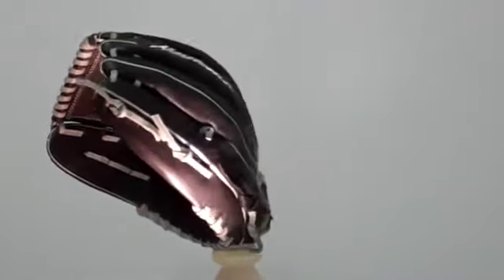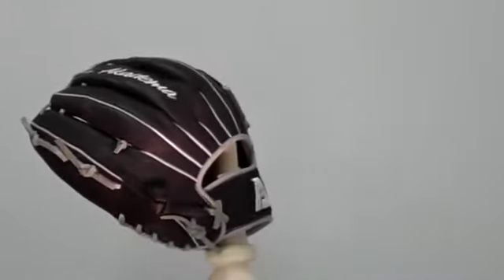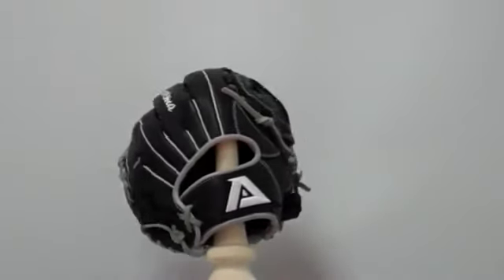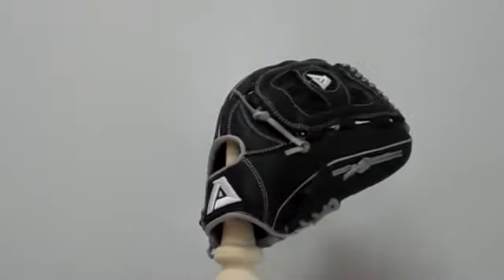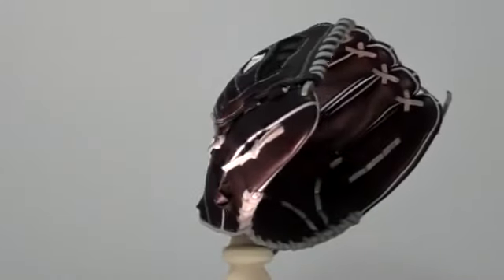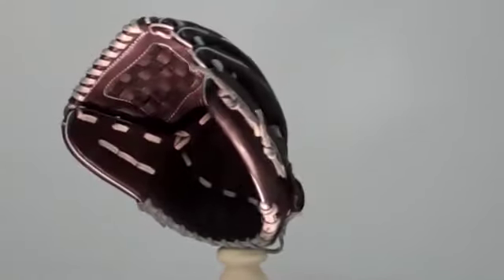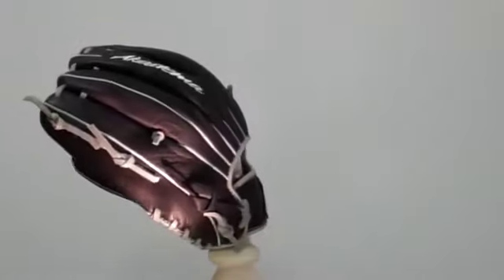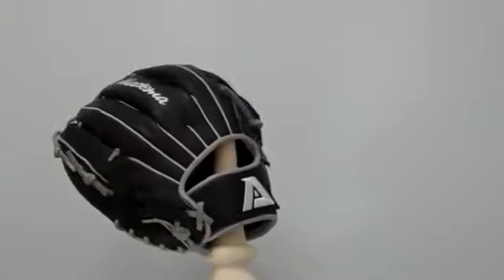Akadema Prodigy Design Series Bee Hive 12" Baseball Glove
This series is quickly gaining a reputation as the benchmark in quality and eesign for serious youth ballpalyers. The Prodigy Design is both light and durable. Hand-crafted for a quick and easy break-in period, making the glove more manageable for younger players.

Product Item: ARC88